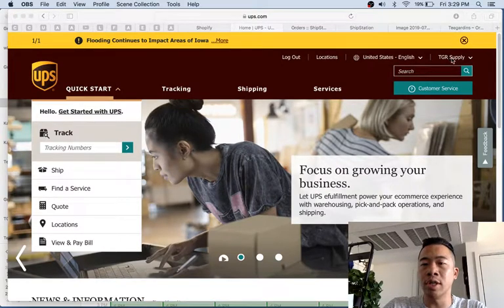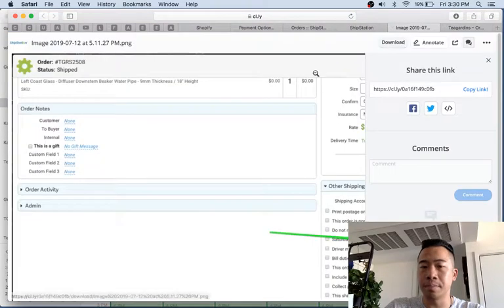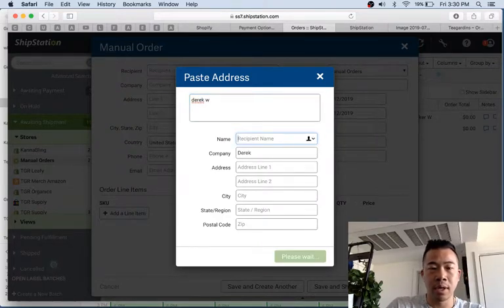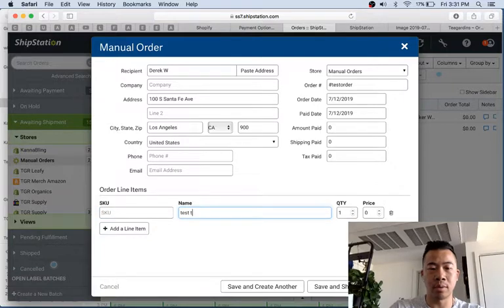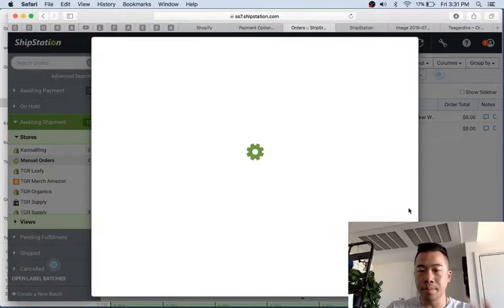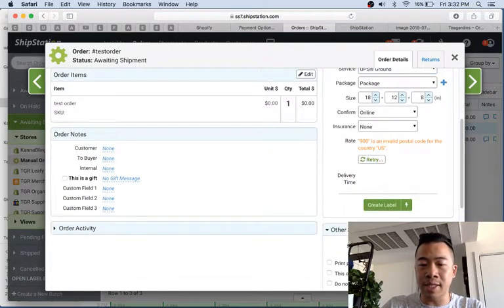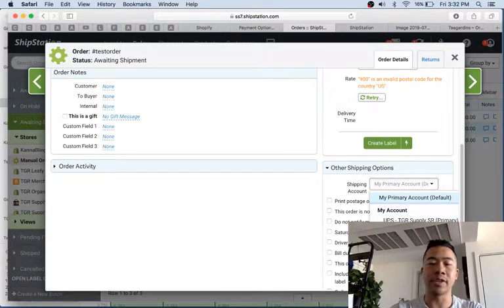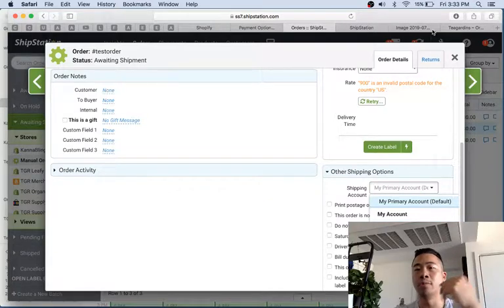Shipstation - Add 2 Accounts for 1 UPS Shipping Provider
this video shows how to add two ups account to one single ship station account.